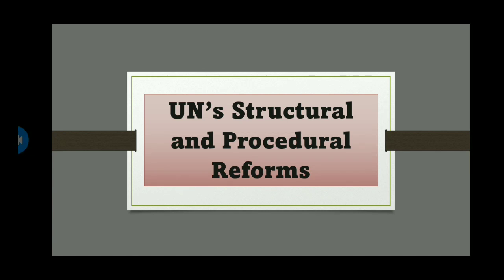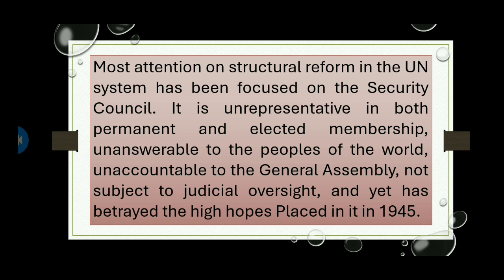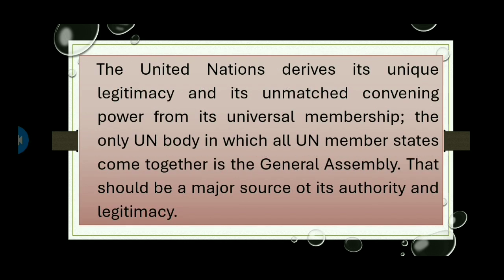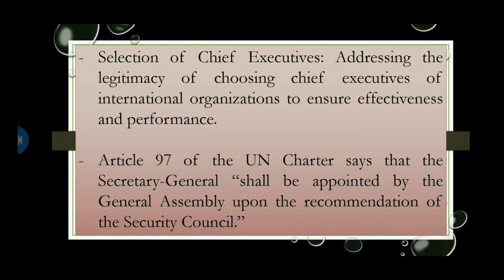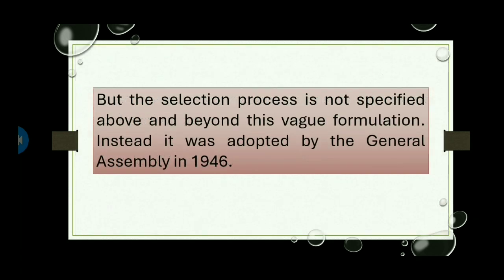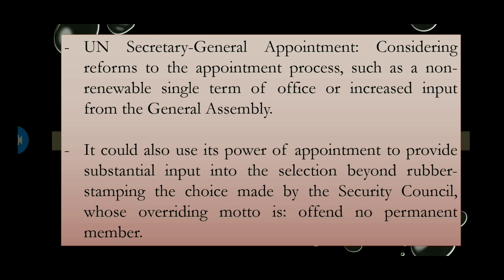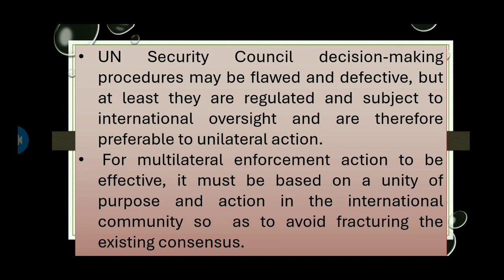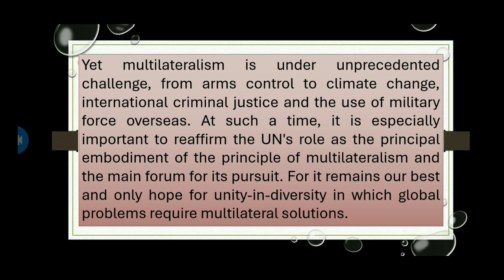Contemporary World: Appendix E: "UN's Structural and Procedural Reforms" Sarah Jane B. Montuerto